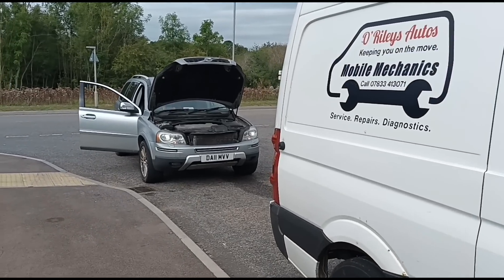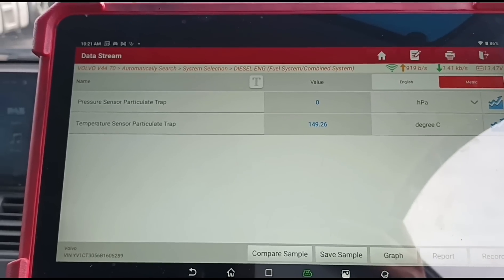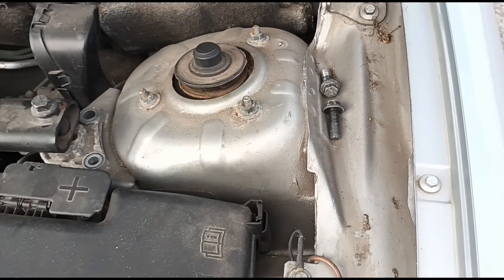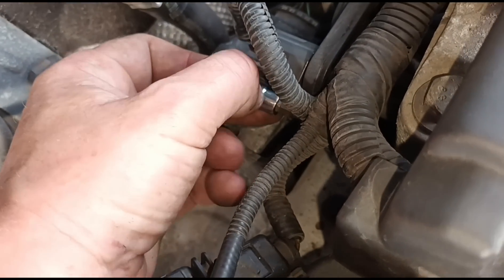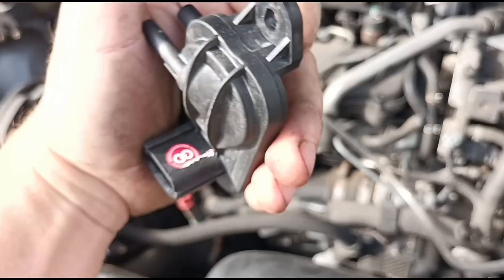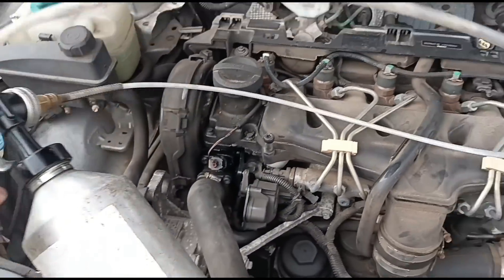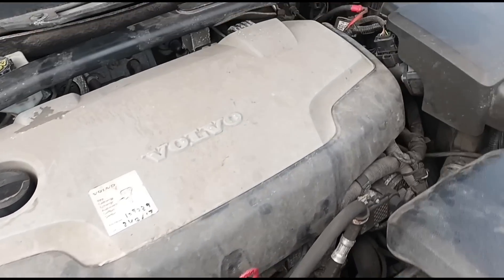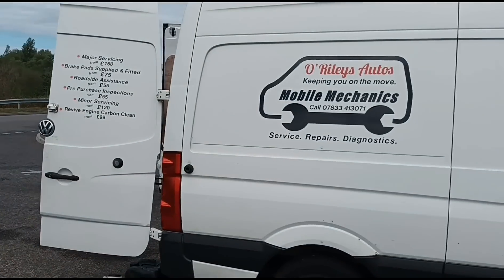Volvo XC90 2.4 D5 ECM2A-20 ECM-2A50 Particle Trap & Pressure Sensor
diagnostic tests & differential pressure sensor replacement on volvo diesel particulate filter

dpf cleaning.

bookings only. not for questions or advice.